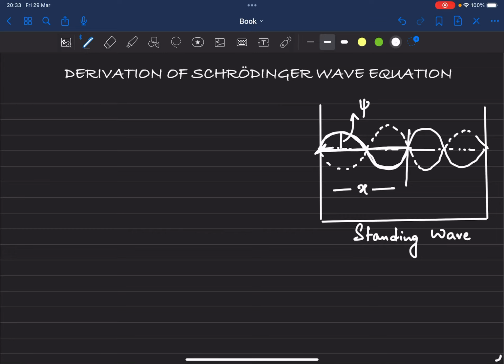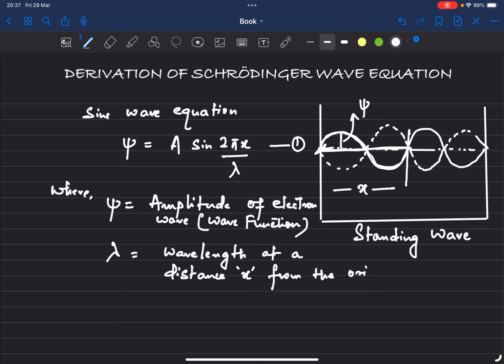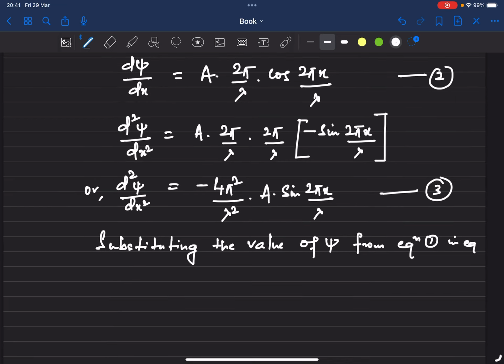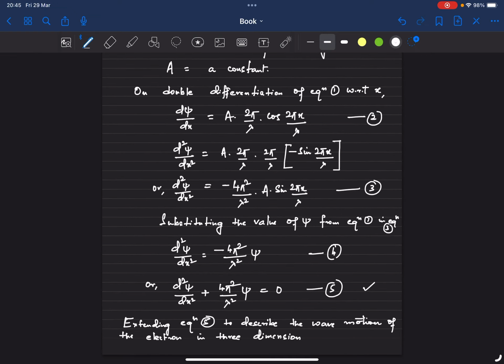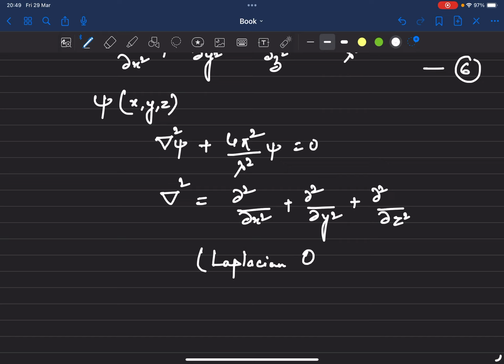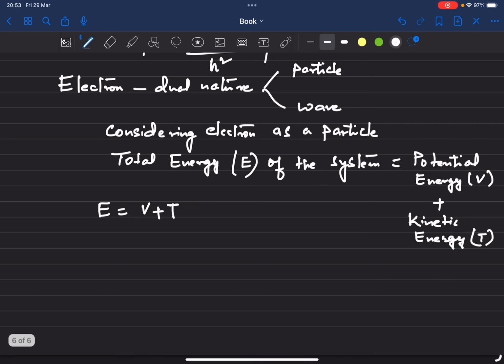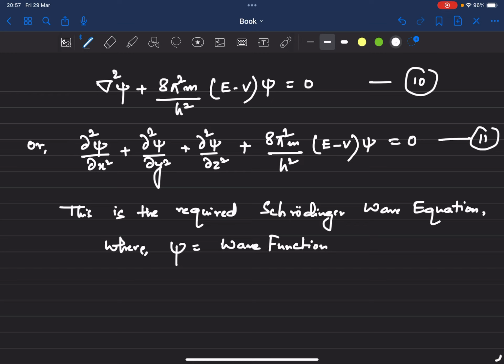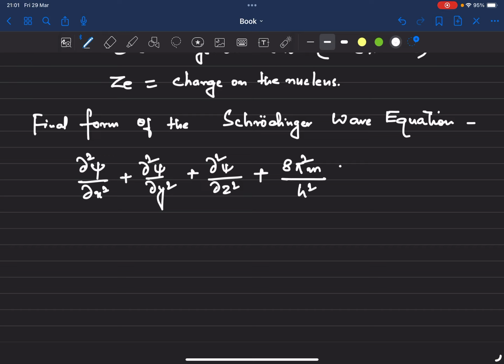Derivation of Schrödinger Wave Equation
Online Tutorial
Paper - Mn-1A (Chemistry)